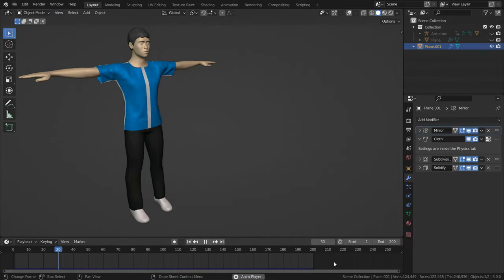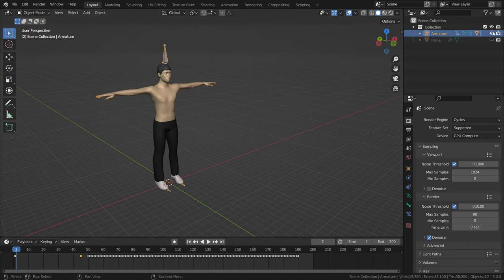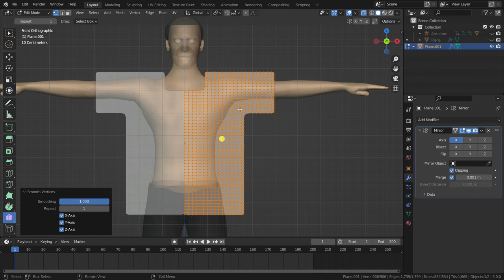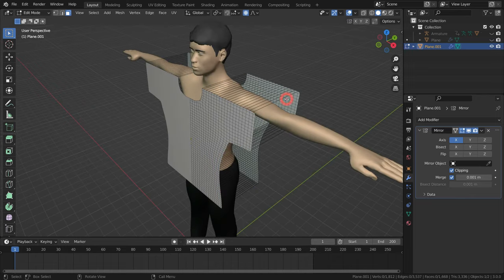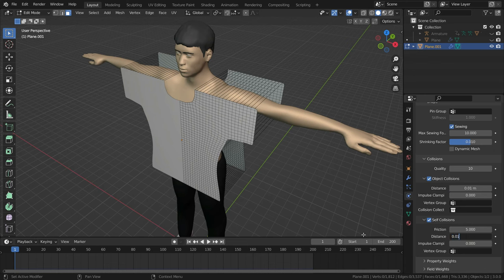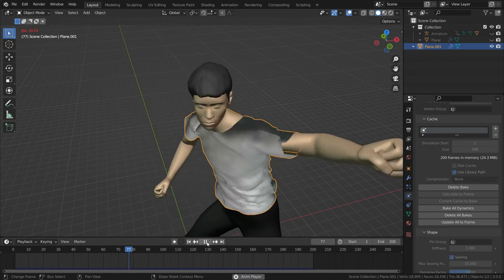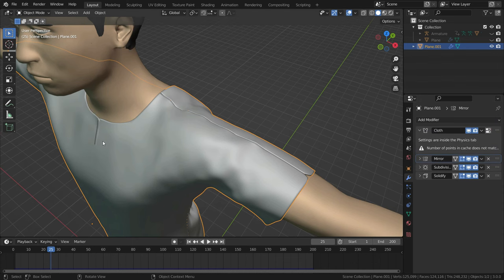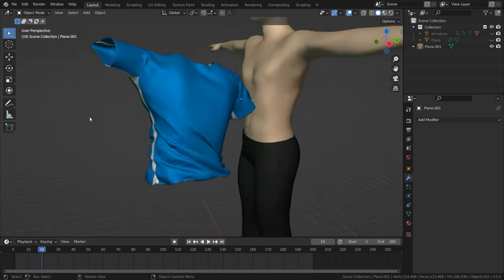Cloth Simulation And Sewing | Blender 3.0 Tutorial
In this lecture,we'll learn how to make a t-shirt easily by using cloth simulation in Blender.
1)Intro 00:00
2)Making T-Shirt 1:25
3)Adding Cloth Modifier 5:32
4)Baking Cloth Simulation 8:03
5)Adding Subdivision Surface And Solidify Modifiers
6)Adding Material For Viewport Display 10:22
7)Apply The Cloth Modifier 11:55